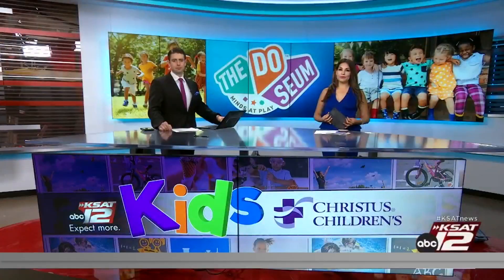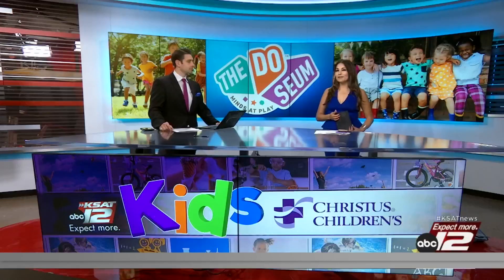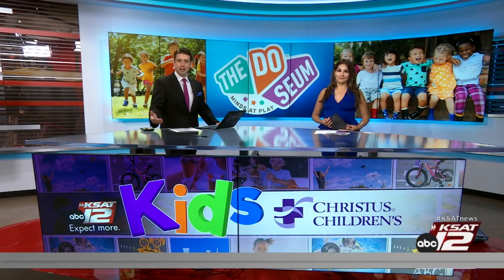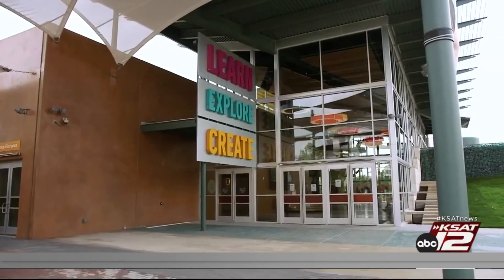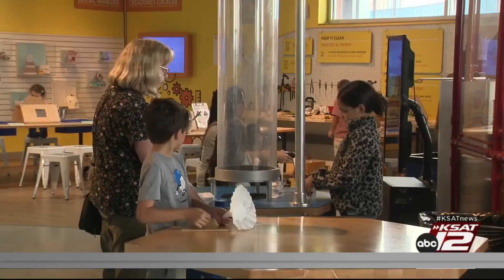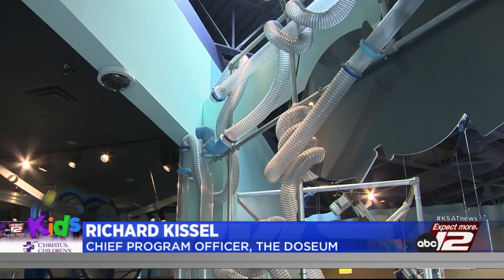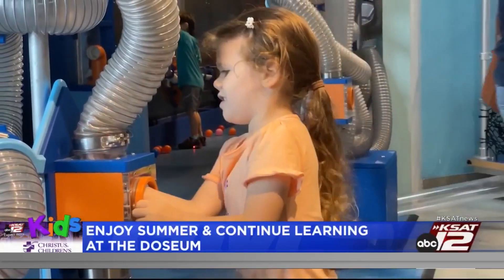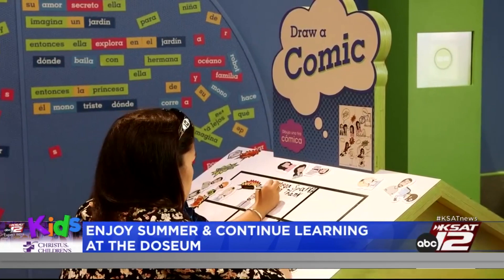Let children enjoy summer and continue learning at the DoSeum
The DoSeum hosts camps year round for children all over San Antonio. Their camps have a large focus on STEM, but also focus on literature and arts.